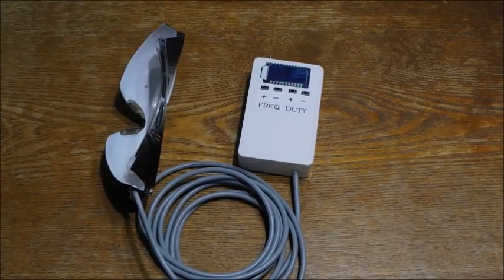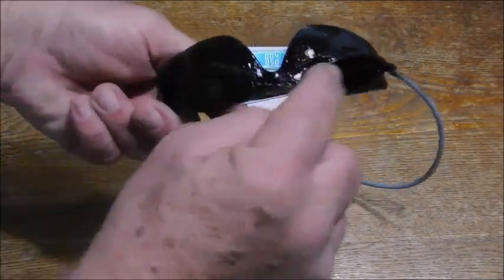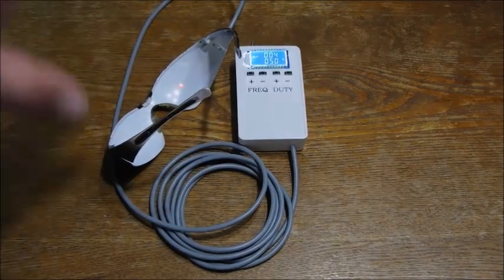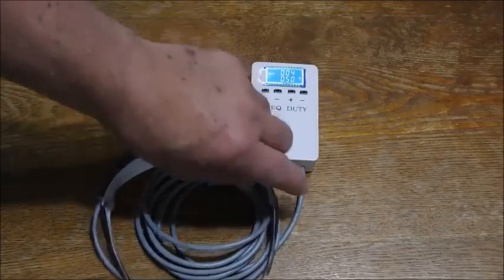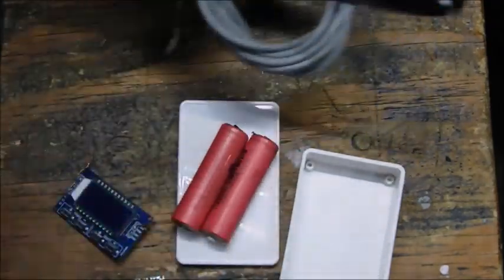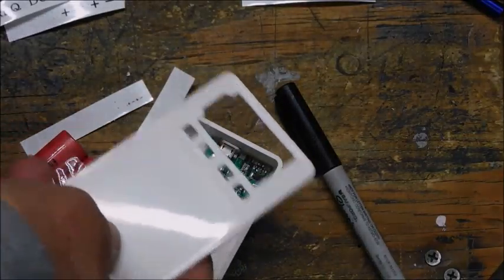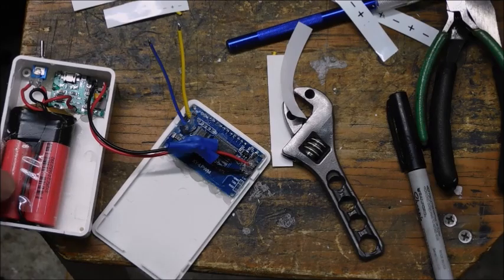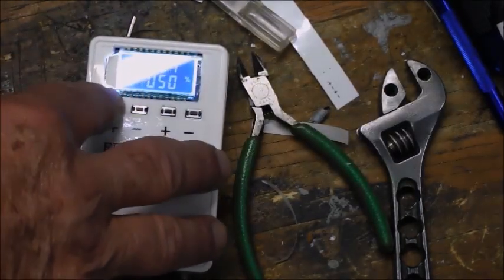RELAXATION GLASSES ! STRESS RELIEF ! SLEEP AID !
The book I used to model my glasses, and learned how to use them is, Mega Brain Power. Here is a place that I found a pdf copy.
Or find a copy here if you want The ISBN number is: ISBN 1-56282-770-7. Michael Hutchison is the author. A list for brainwave frequencies is Beta 14 to 100 hz, Alpha 8 to 13 hz, Theta 4 to 8 hz, Delta is below 4 hz. Use low brightness LED's (set at about 2.75" apart), or spray a single coat of white paint over them to diffuse the light and dim them a bit. If they are too bright they may bother your eyes. Only use red LED'S. You should be able to use them with your eyes open or closed with ease. I use them in bed with my eyes closed and just fall asleep with them on. It doesn't hurt a thing to leave them flashing even if they fall off. Just put them back on if you want, if you wake up. You should still see them flashing through your eyelids. If you need any more information on building them or using them, just ask me. If you think I should make another video on these, just say so. I have stories! These are 100% my design.